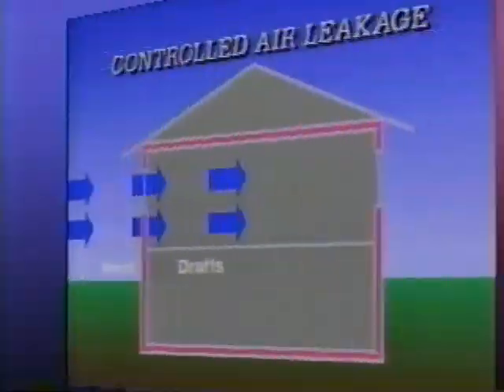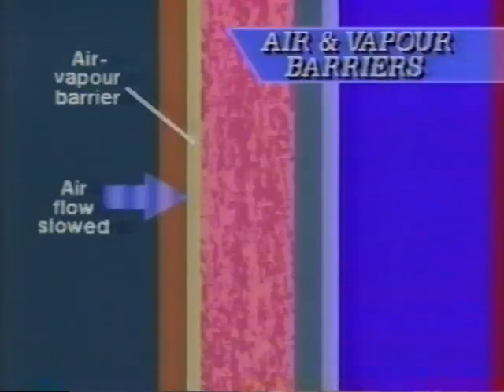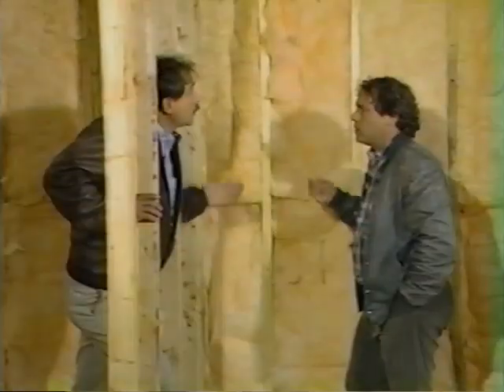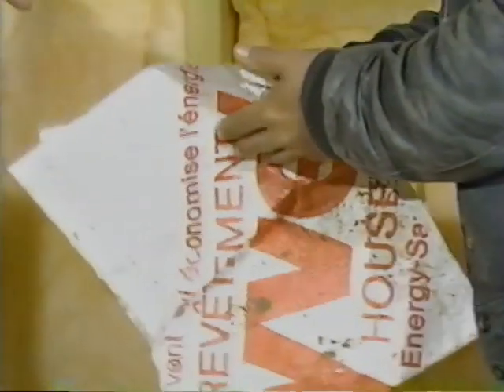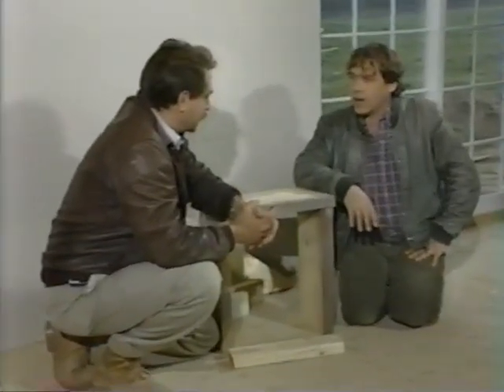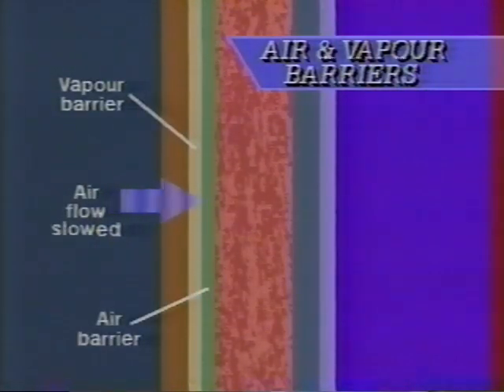R-2000: The Better Built House - Show 5 - Air Barrier Detailing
Presented by: David Stringer, Oliver Drerup
Produced by: TV Ontario in co-operation with the Ontario Ministry of Energy
Release Date: 1987
Copyright expired on: March 31, 1990